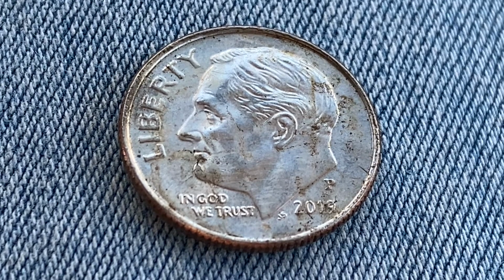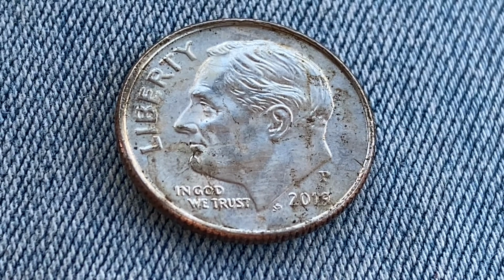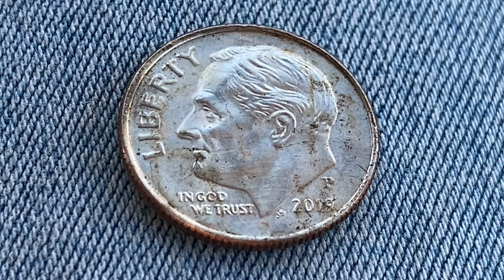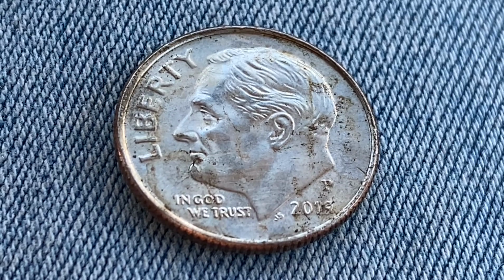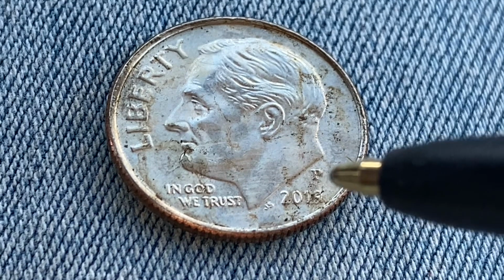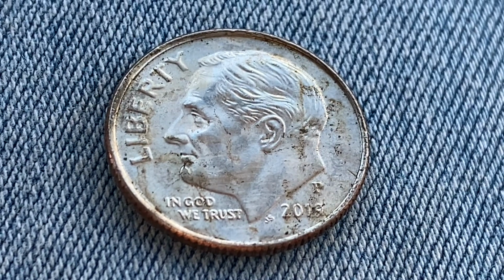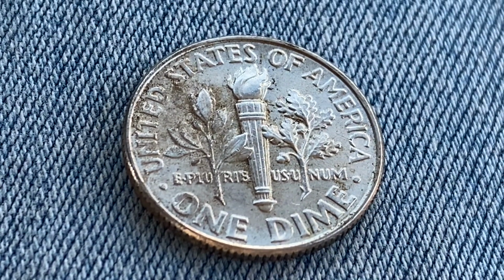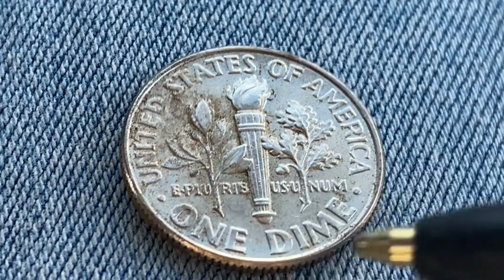2019 P ROOSEVELT DIME: OVER 1.1 BILLION MINTED | FUN FACTS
After this video is over, check out this cool coin from the Philippines and let's get that video to over 5,000 likes, over 10,000 comments and over 100,000 views...

...If you wanted to leave 1 or 2 comments on that video it would be greatly appreciated, or if you wanted to leave 1 or 2 BILLION comments on that video, I will certainly not stand in your way, as there are no limits to the number of comments you can leave on that video, on this video, or any COIN COLLECTING FUN video for that matter, so leave as many comments as you'd like on that video!

Check out:

Instagram: COIN COLLECTING FUN

Twitter: COIN COLLECTING FUN

Your support of COIN COLLECTING FUN is greatly appreciated!!

After this video is over, check out the most viewed video on YouTube Baby Shark Dance | babyshark Most Viewed Video | Animal Songs | PINKFONG Songs for Children